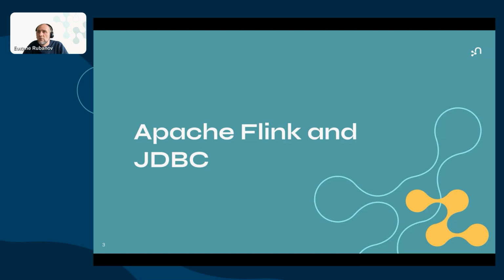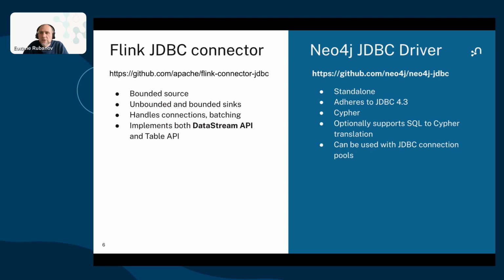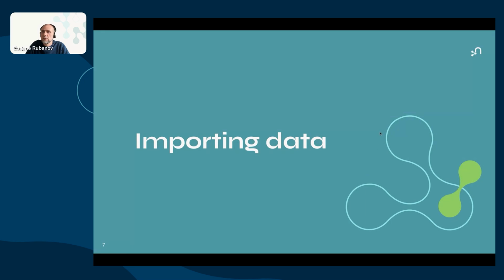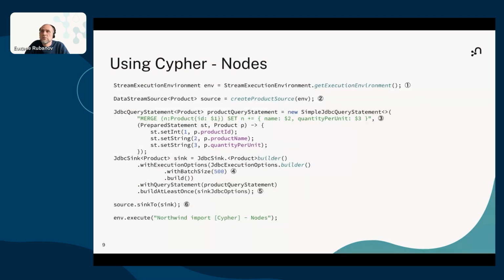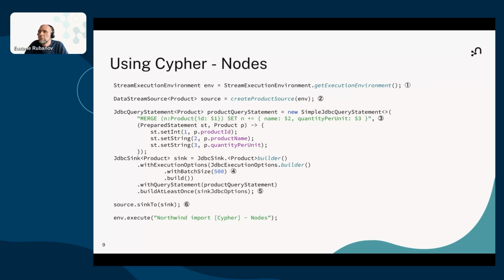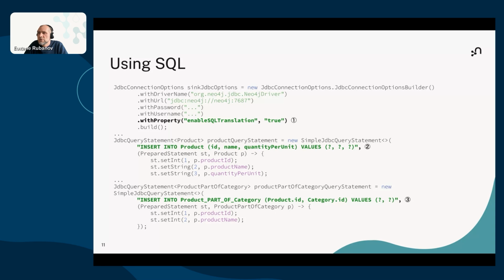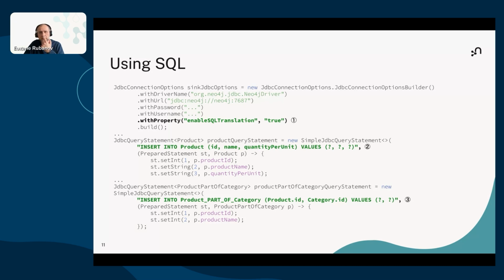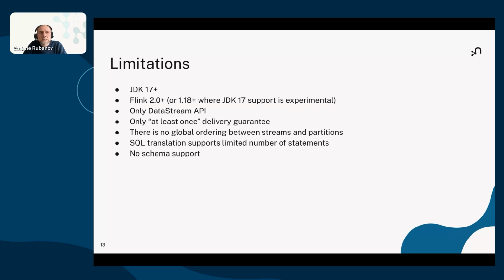Batch Data to Graphs: Integrating Neo4j and Flink via JDBC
In this short talk, we’ll take a brief but practical look at integrating Neo4j with Apache Flink using the Neo4j JDBC driver. Through an example of importing a bounded dataset into a Neo4j instance, you will see how the JDBC driver offers a straightforward and effective way to connect graph databases to your data processing workflows. This session highlights how the integration works in practice and demonstrates how easily you can connect Flink with a graph database.

Speaker: Eugene Rubanov